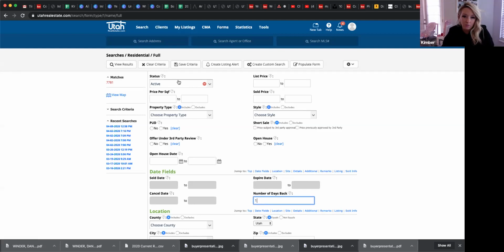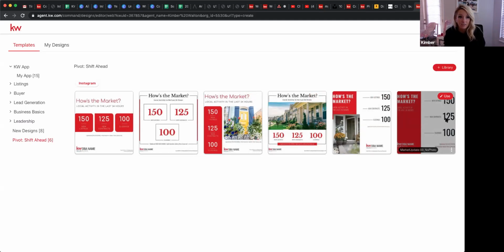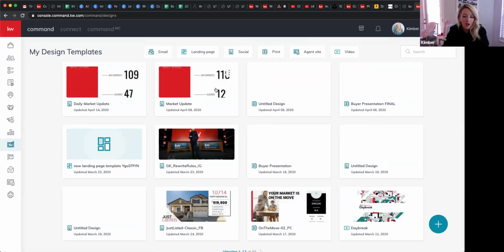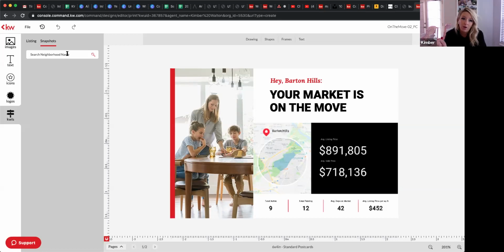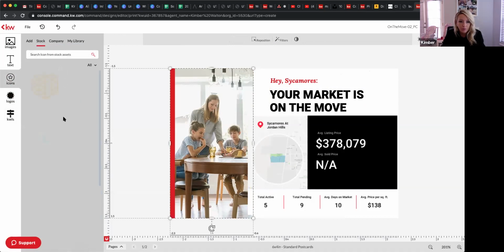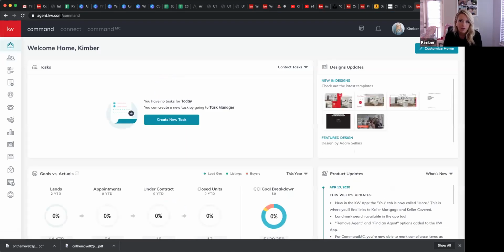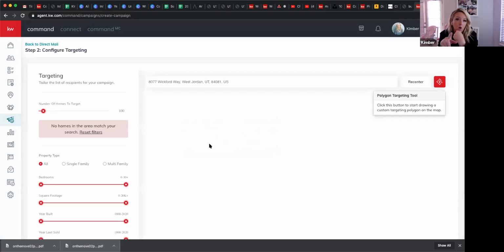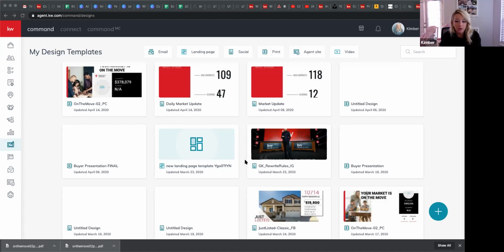Marketing in Command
Create social media marketing and postcards you can mail directly from Command